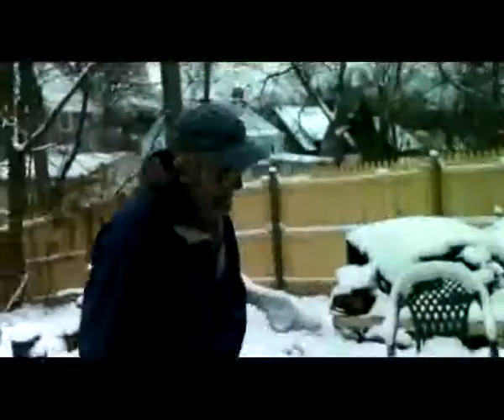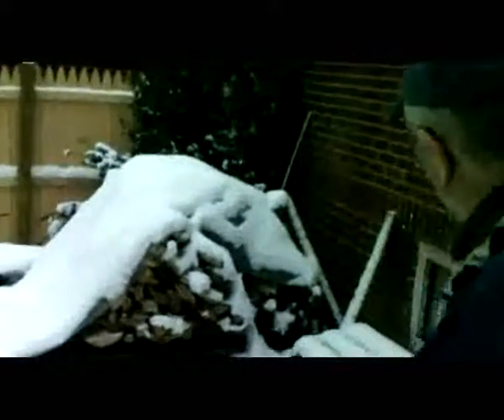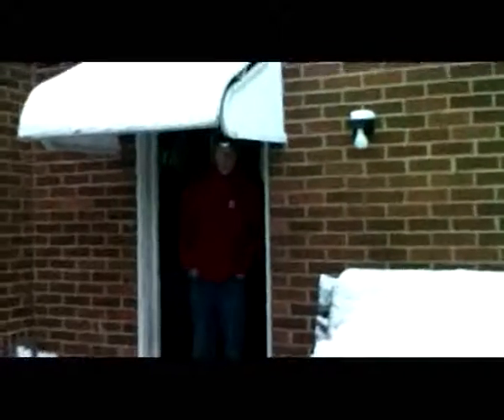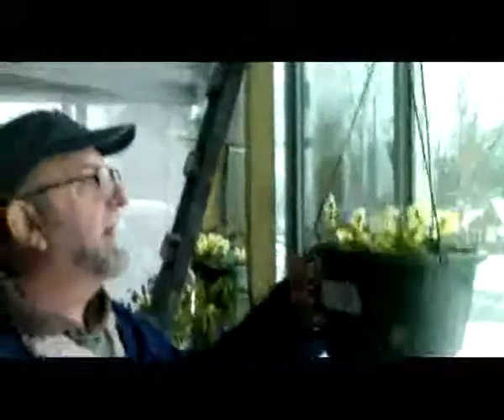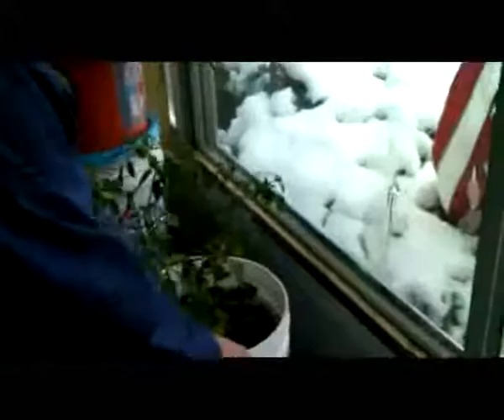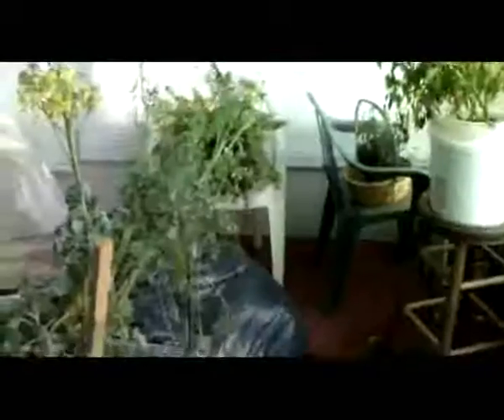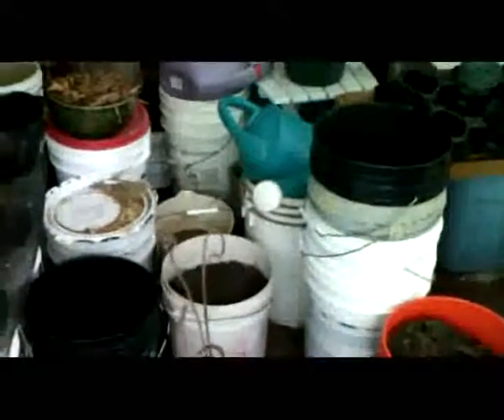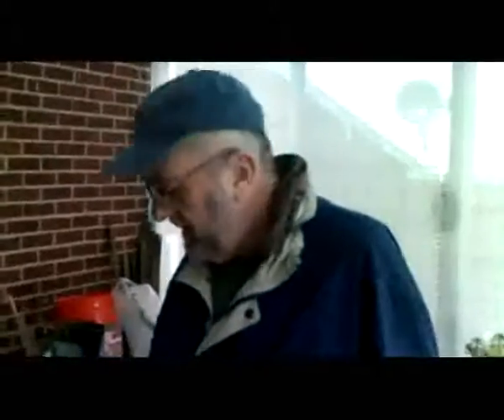Off-the-Grid House Project (v1) | Occupy Oral History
Project Description: The Occupy Oral History Project collects statements from Occupy participants and supporters about why they feel the Occupy movement and related issues are important in today's social and political climate.